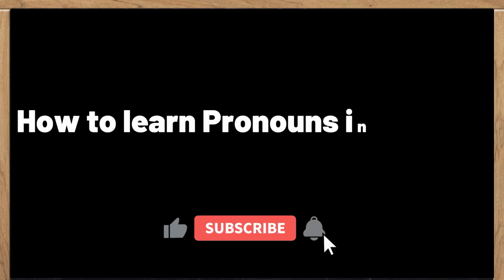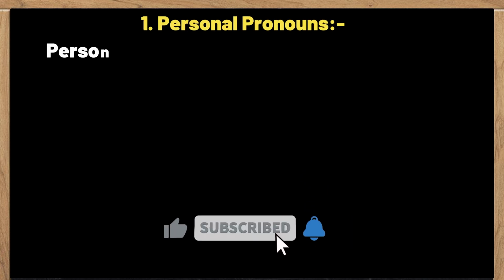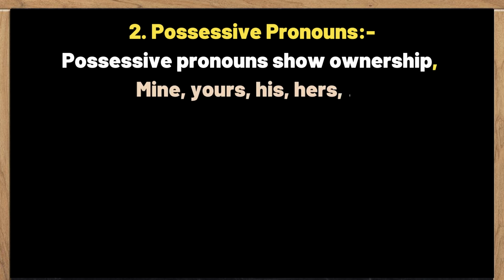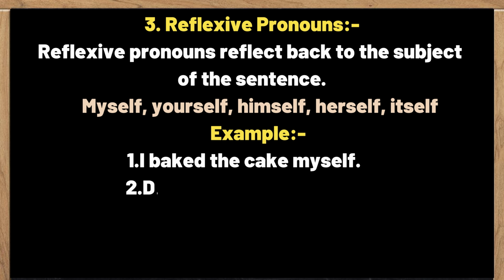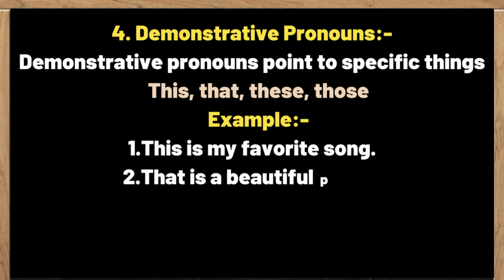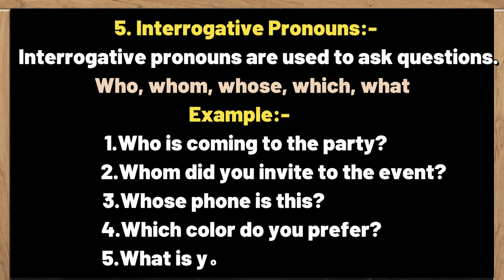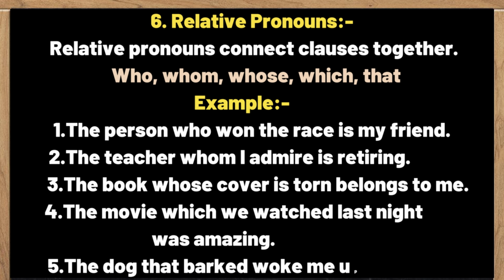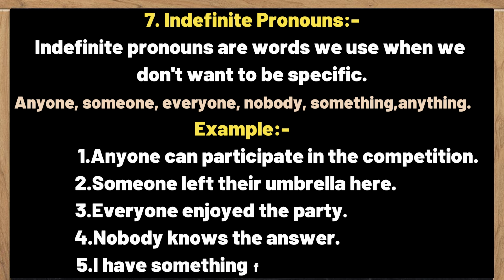What Are Pronouns| Definitions of Pronouns. How to Use Them in English Grammar with examples.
The Super Easy Way to Learn Pronouns.
In English, there are several types of pronouns. Some common types include personal pronouns, possessive pronouns, reflexive pronouns, demonstrative pronouns, interrogative pronouns, and relative pronouns. Each type serves a different purpose in a sentence. Personal pronouns refer to specific people or things, possessive pronouns show ownership, reflexive pronouns reflect back to the subject of the sentence, demonstrative pronouns point to specific things, interrogative pronouns are used to ask questions, and relative pronouns connect clauses together. These are just a few examples, but there are more pronoun types in English. Let me know if you'd like to learn more about any specific type of pronoun!
This video also Will Help to improve your English-Speaking skills.